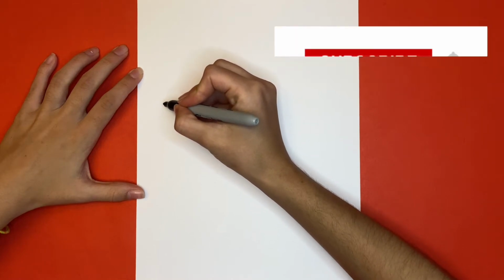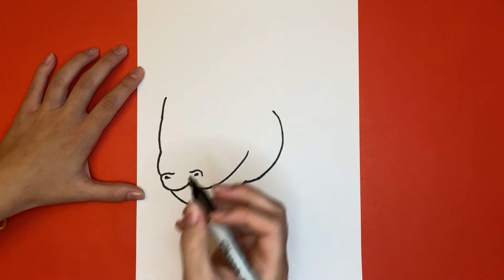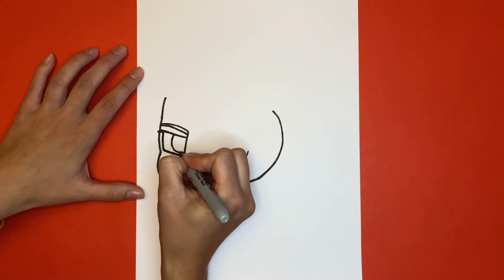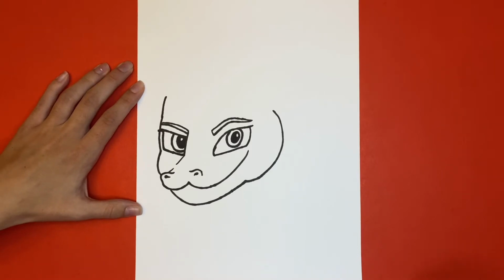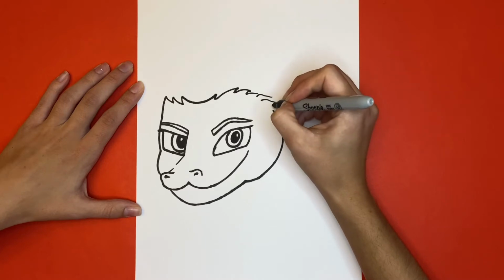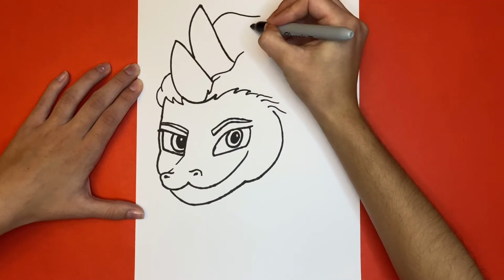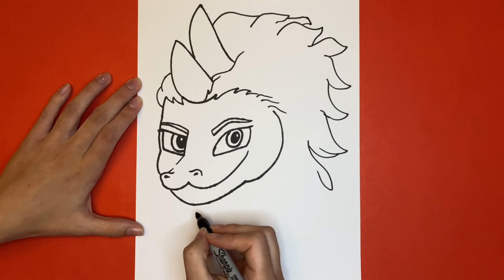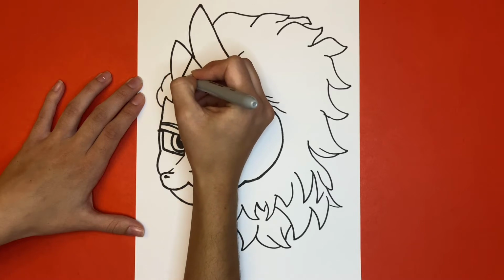How to Draw Sisu Step by Step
Hey everyone! Today we are going to be learning how to draw Sisu from the new Disney movie Raya the Last Dragon! We decided to make a step by step drawing tutorial/art lesson because of the new movie Raya the Last Dragon! Should we make as step by step drawing tutorial of Sisu as a human next? Maybe even Raya or some of Sisu's siblings!